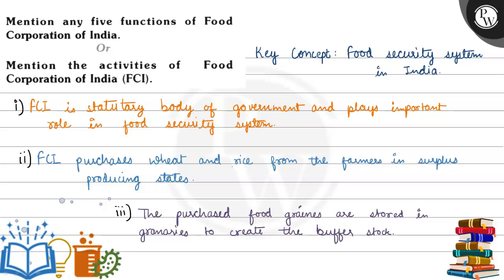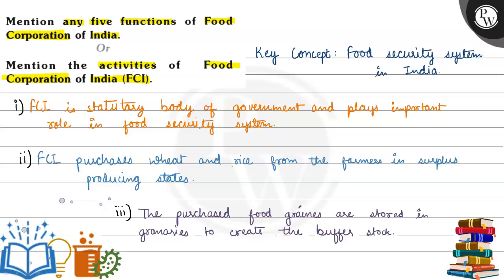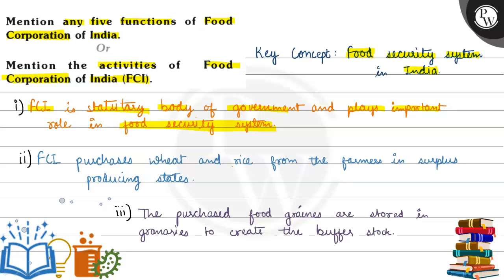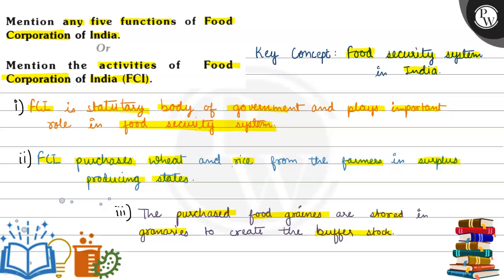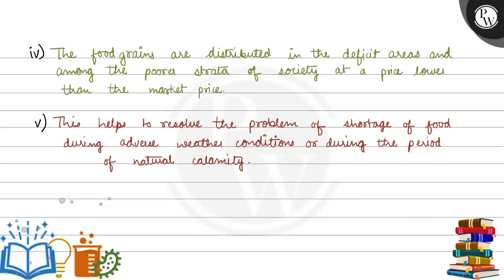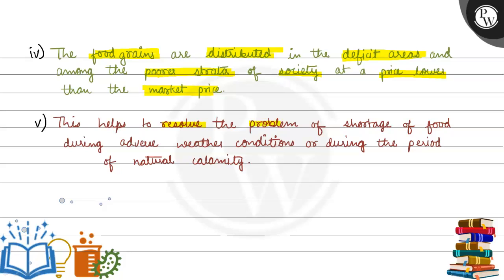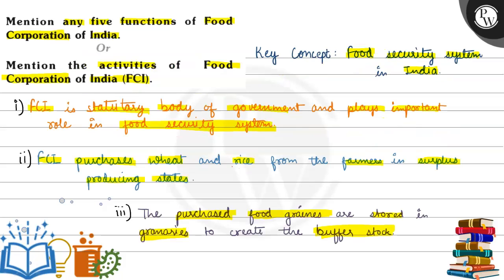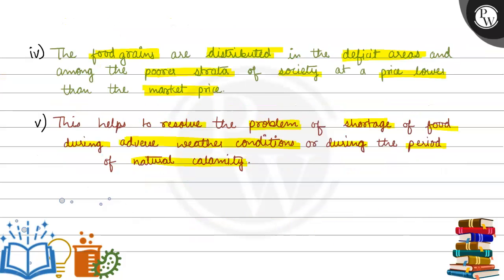Mention any five functions of Food Corporation of India. Or Mention the activities of Food Corpor...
Mention any five functions of Food Corporation of India.
Or
Mention the activities of Food Corporation of India (FCI).